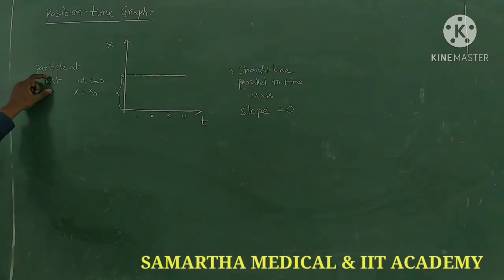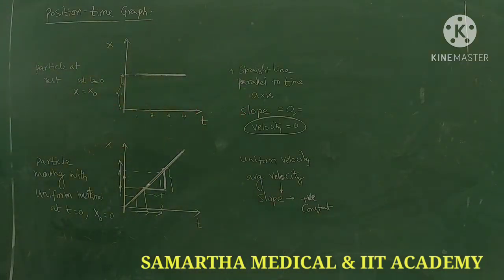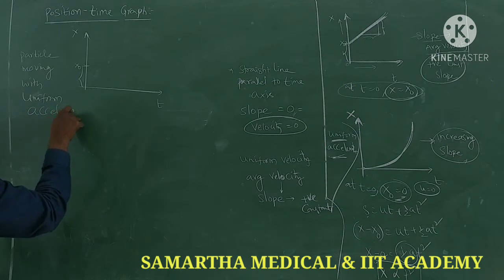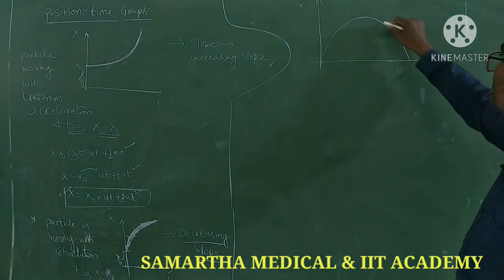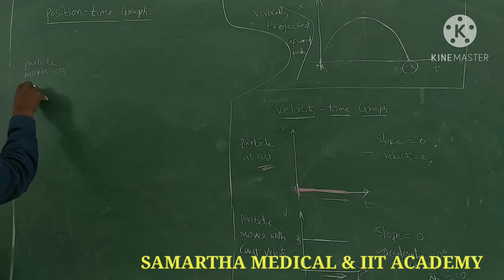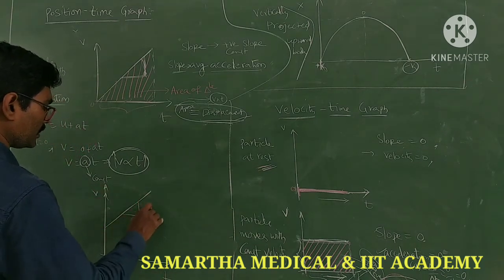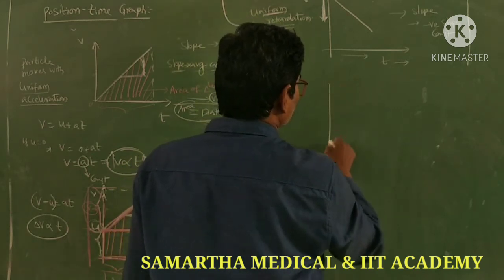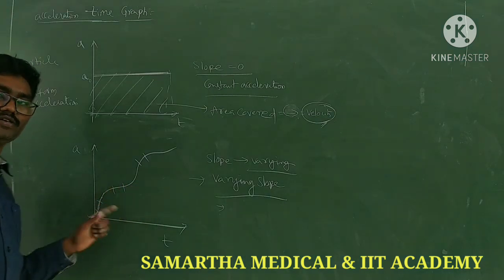Motion In a Straight Line- PART -5 1st PU [Samartha Medical & IIT Academy]